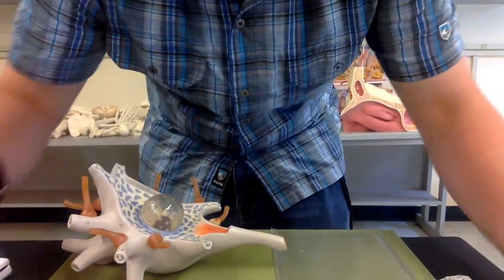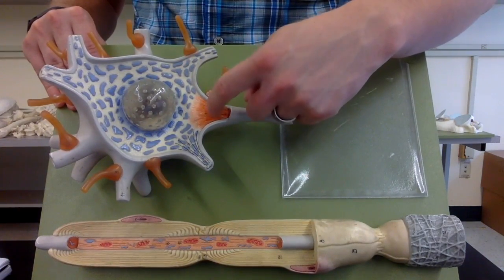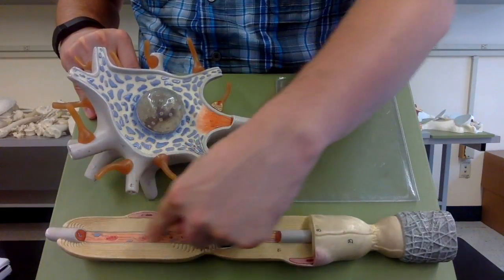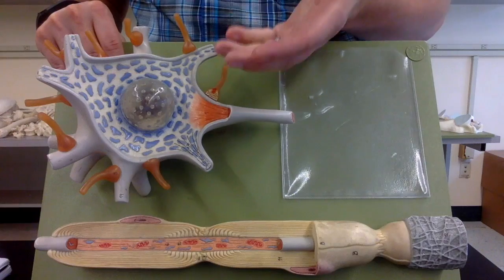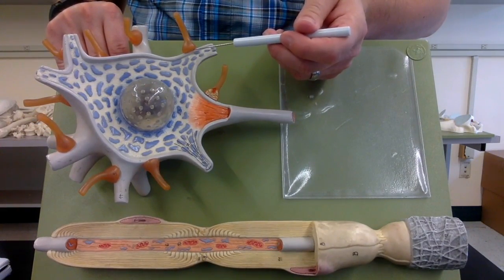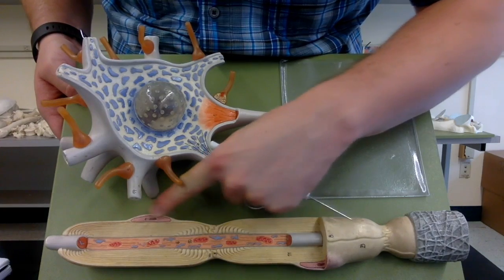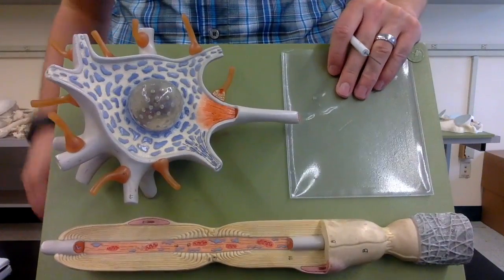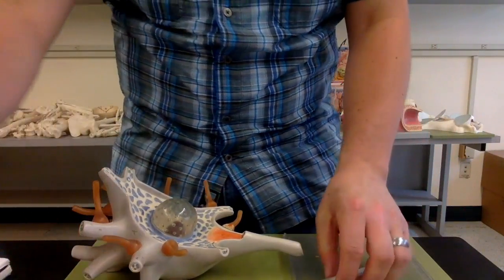Anatomy I Episode 4: The Neuron - TEACHER T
This video is an introduction to the Neuron.